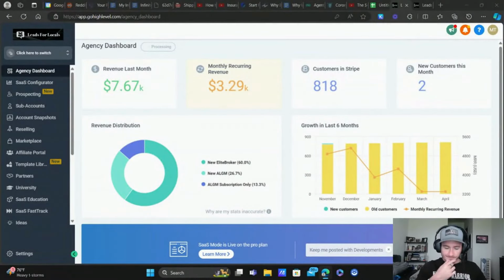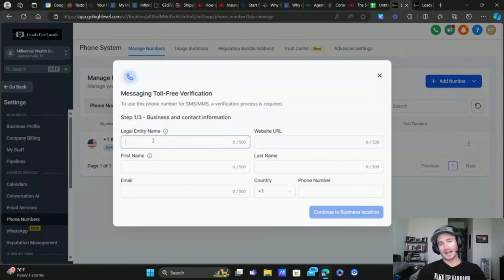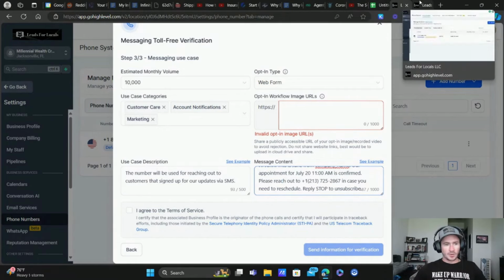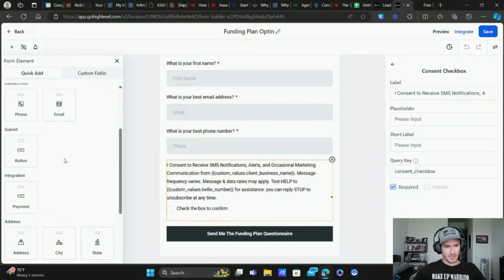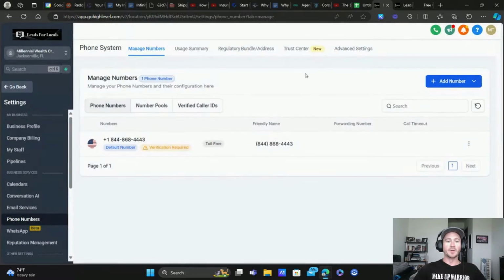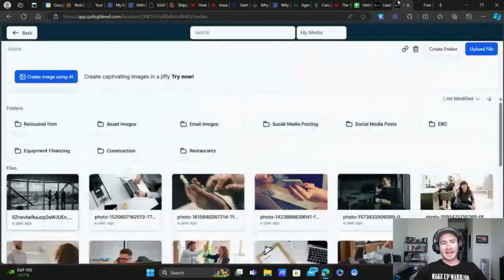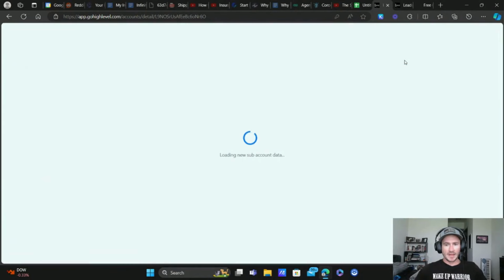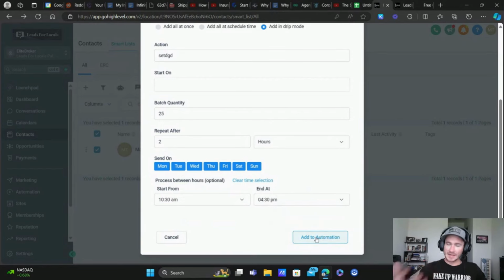Complete A2P Registration Training ✅ How To Get and Stay Approved For A2P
A2P is a complete disaster and failed experiment.

It is hurting business owners far more than it is preventing spam.

But, it is what it is. We just have to deal with it.

In this video, I share my personal experience dealing with A2P registration, what's working for me, how we're getting approved quickly, and more importantly, how to make sure your account STAYS A2P approved.

If your account gets disabled, it is a disaster trying to get it back.